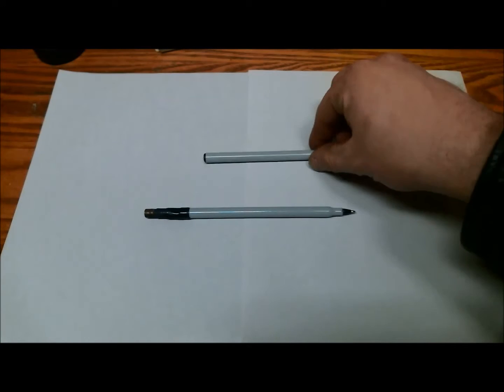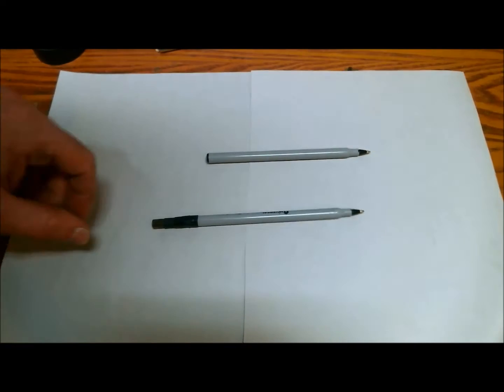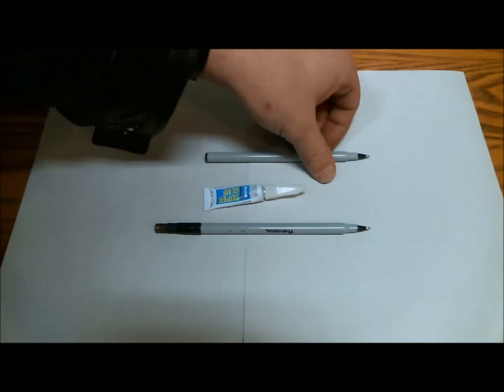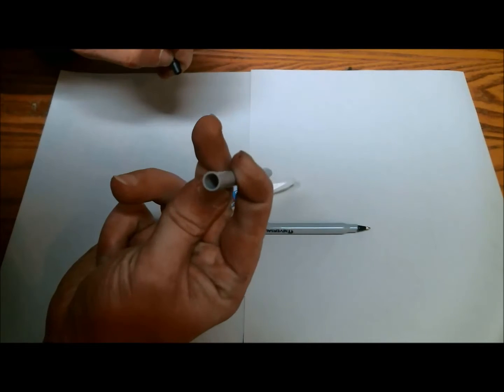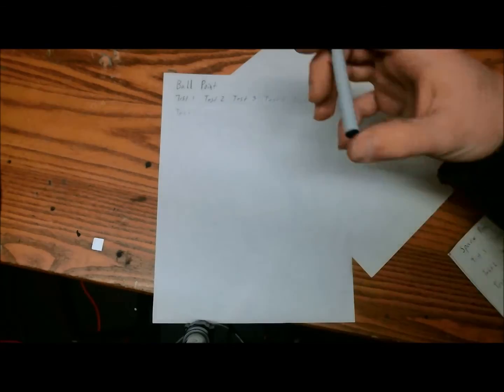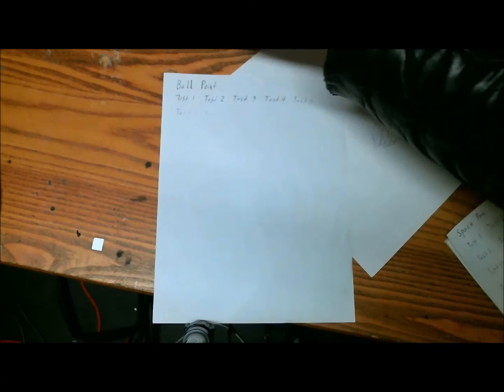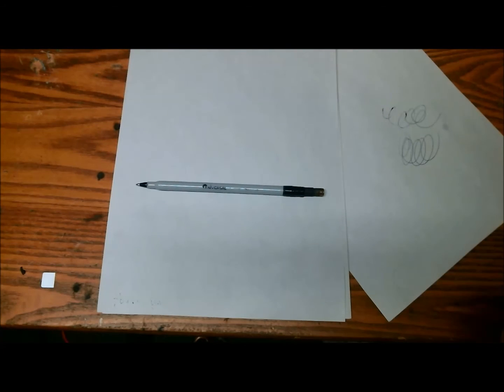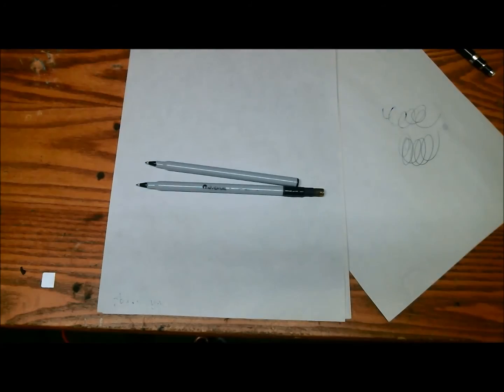How to make a Space Pen.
A simple and cheap way to make a zero gravity pen.